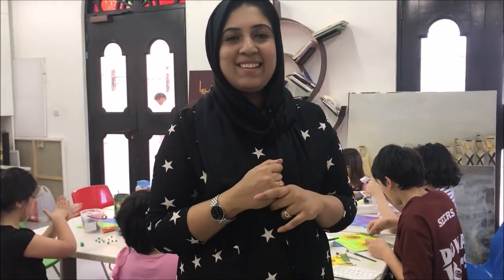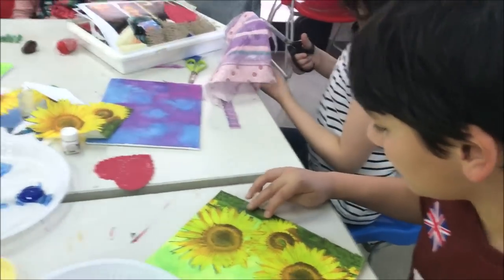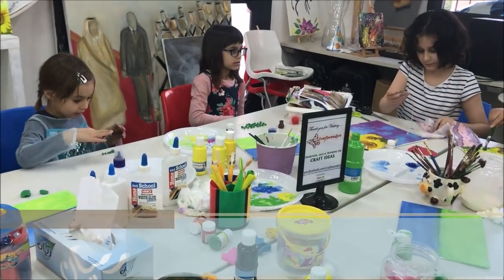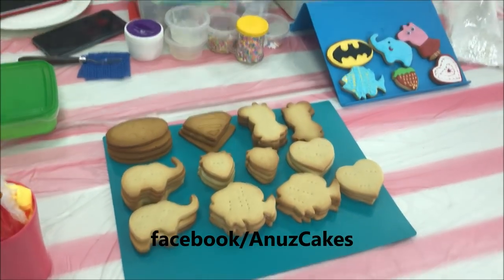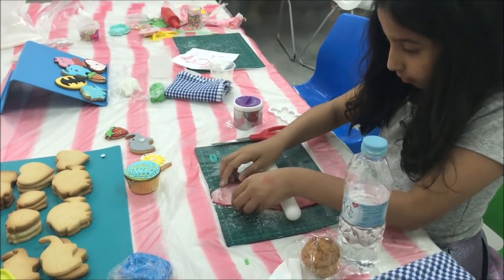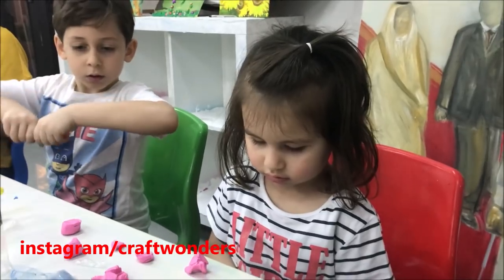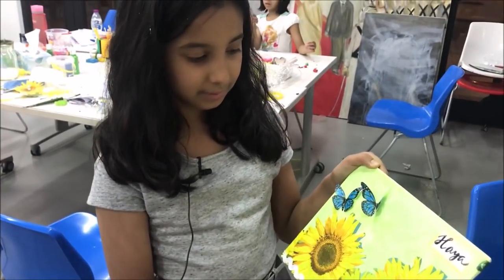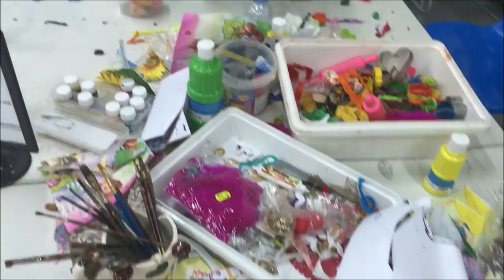Mixed Media Art | Clay Modelling | art workshop for kids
clay modelling fruits,
clay modelling food,
clay modelling garden,
clay modelling ideas,
clay modelling scenery,
clay modelling is simple,
clay modelling tutorial,
clay modelling tips,
modelling clay use,
clay modelling watermelon,
clay modelling with clay
clay art
clay art for kids,
clay art tutorials,
clay art and craft,
clay art at home,
how to do a clay art,
clay art beginners,
clay art DIY,
clay art is easy for kids,
clay art food,
clay art in canvas,
clay art kids
art and crafts for kids
craft for kids
canvas art
clay art on canvas
modelling clay on canvas
modelling clay fish
clay art fish
clay art for competition
clay for kids
clay video
clay animals
clay art for beginners
clay art for kindergarten
clay art for primary class
clay modelling for preschoolers
clay modelling for nursery students